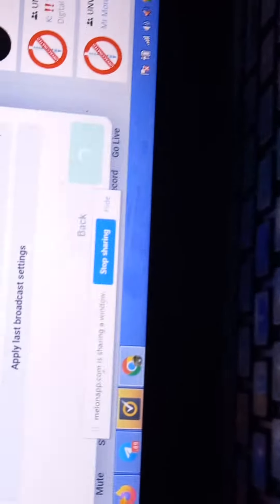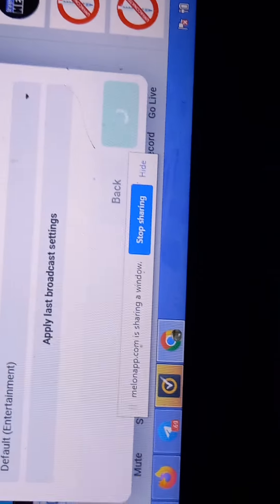gangstalking evidence uk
4 8 2022 unlawful use control my laptop interface technology mind control freemasonry uk